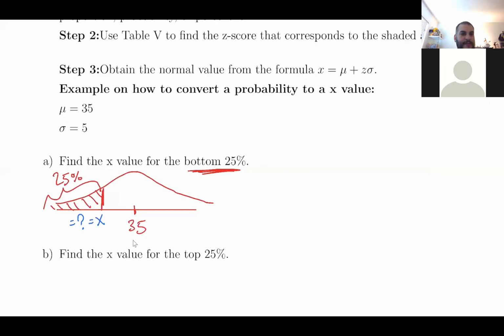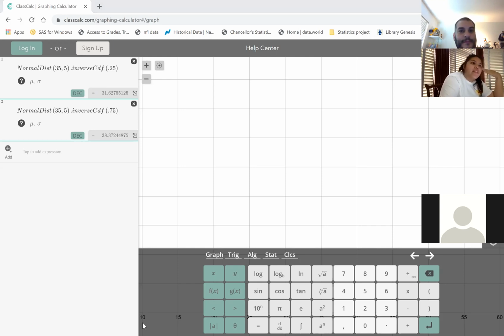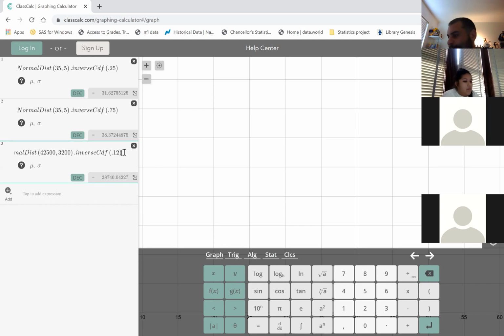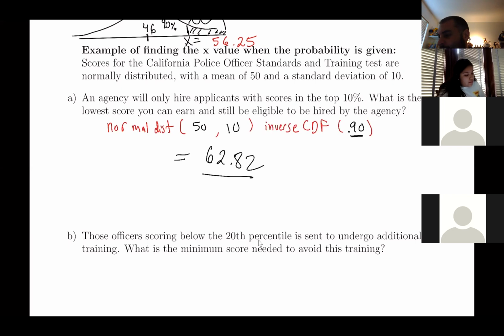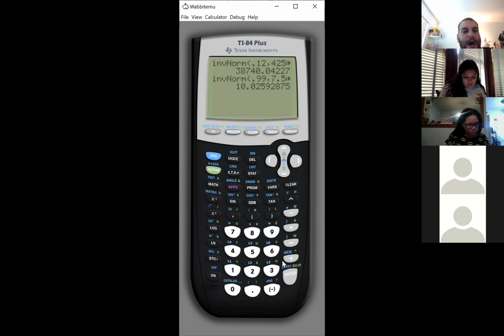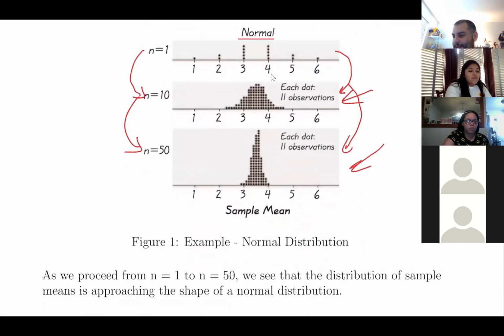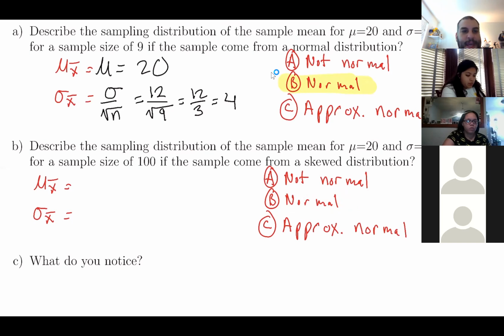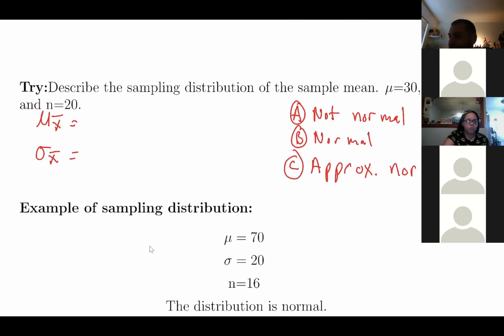Math 227S April 20 (Part 1)